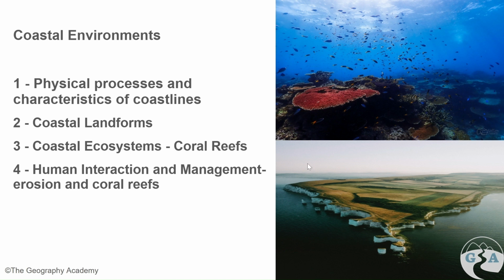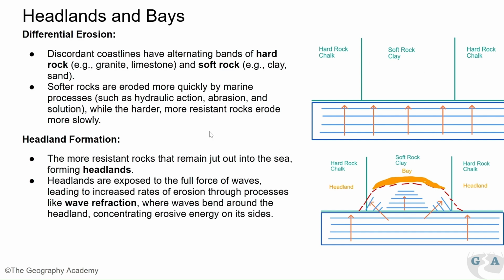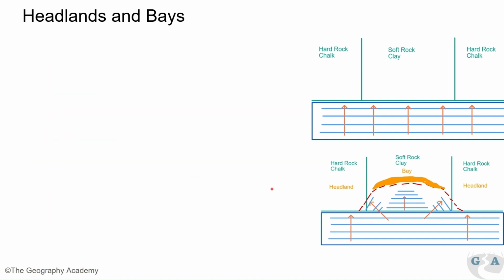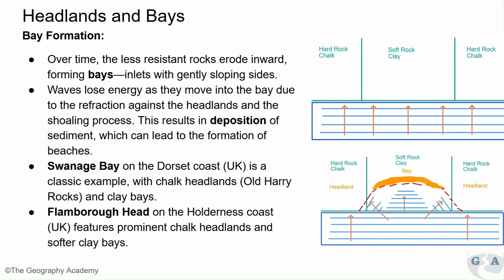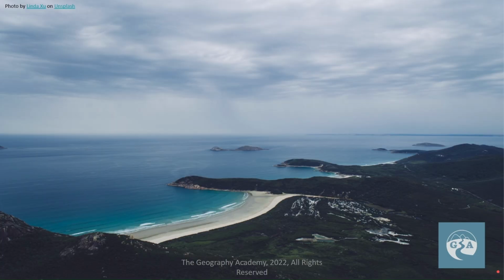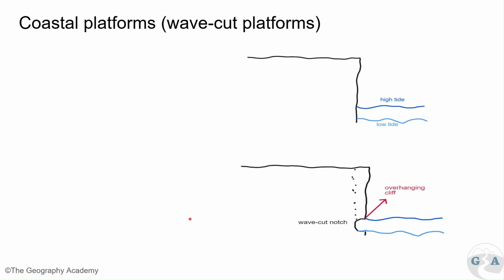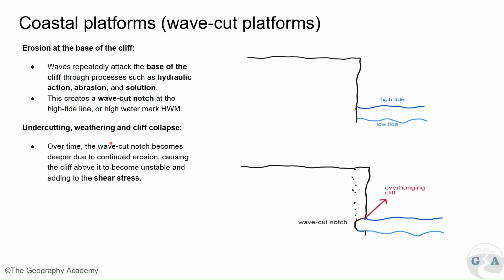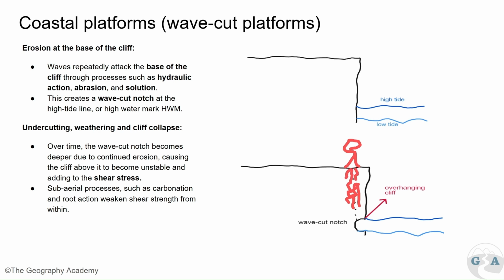8.2 Coastal Landforms - A2 Geography Cambridge 9696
📚 FREE Cambridge A Level Geography Course

Access free video lessons, revision notes, study resources and practice questions.

🎯 GEOGRAPHY EXAM COACHING – 2027 EXAMS

Want more structured support? Get a personalised study plan, exam practice, individual feedback and guidance throughout your preparation.

0:00 Introduction to landforms
0:33 Headlands and bays formation
3:39 Cliffs and mass movement